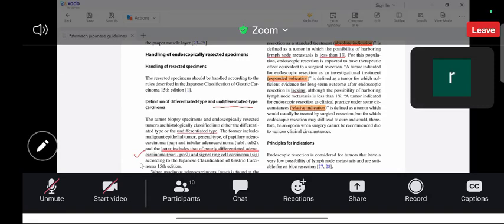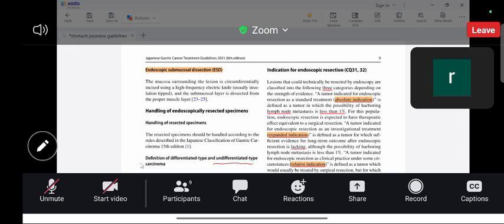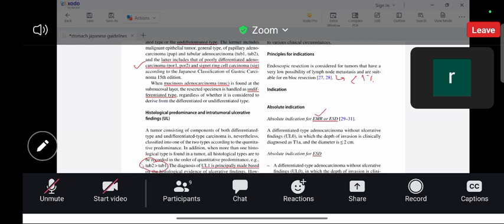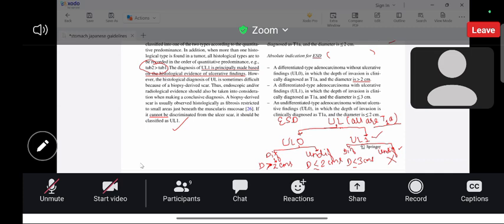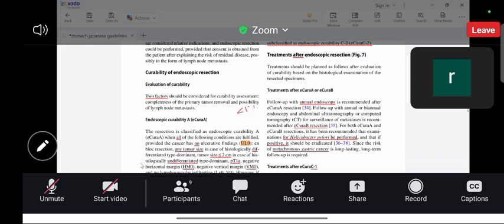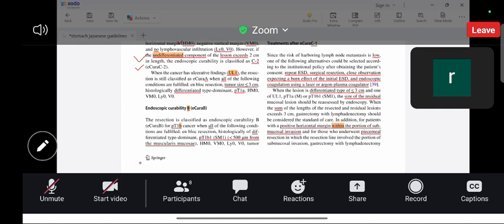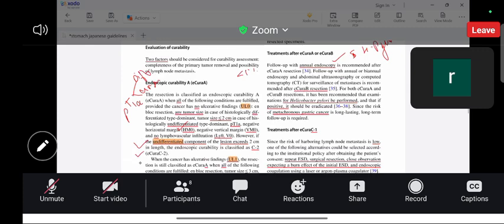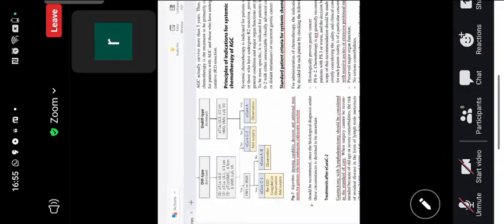endoscopic treatment of gastric Cancer